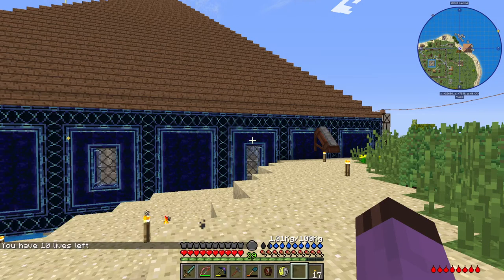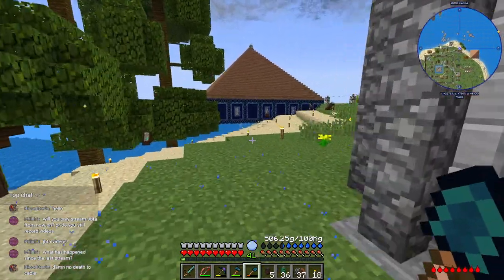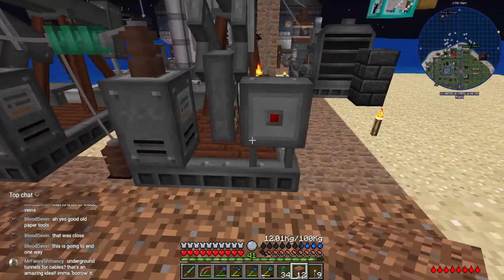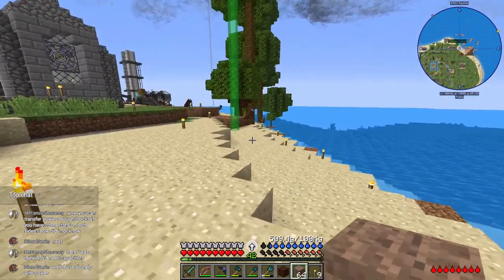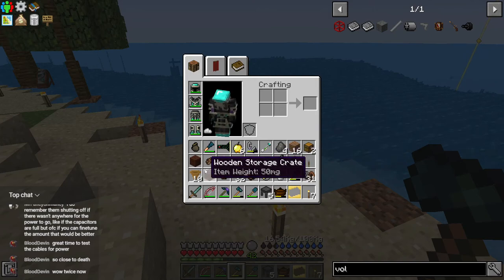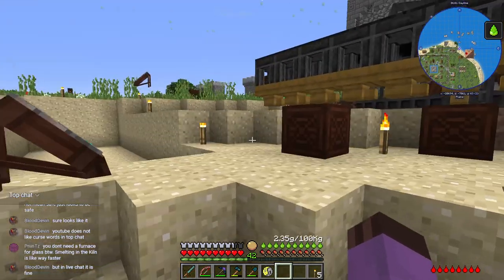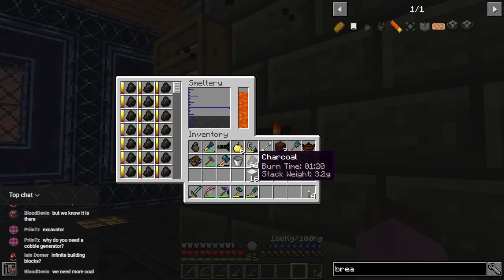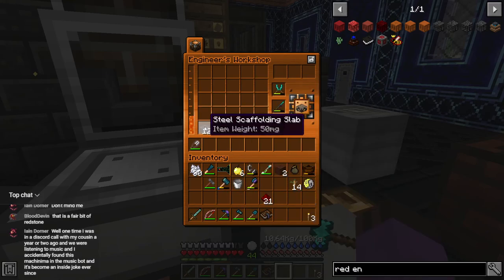Journey Beyond the Abyss Episode 35: Blatantly Stealing Designs From Disney World